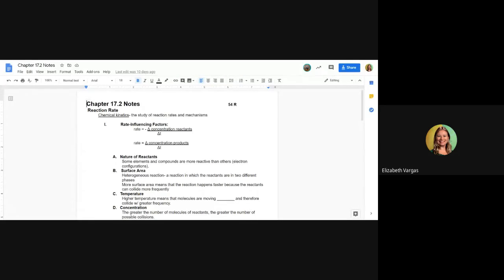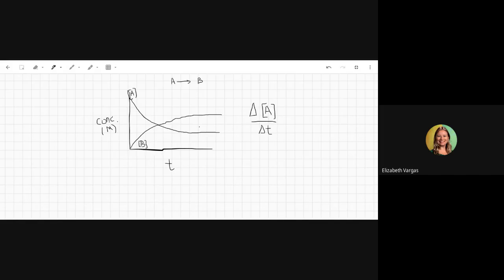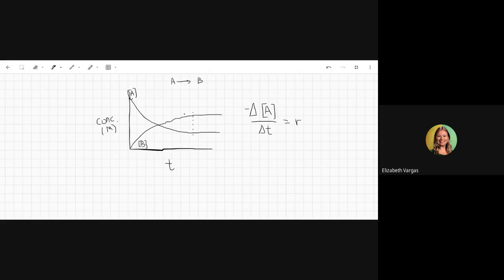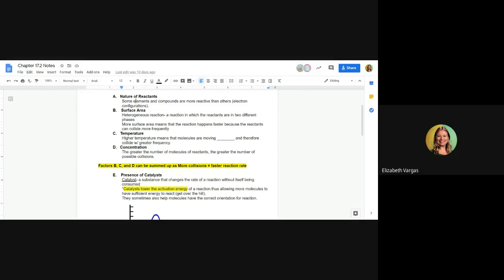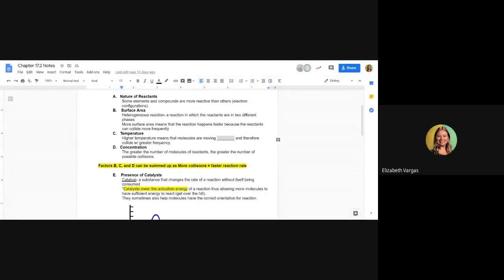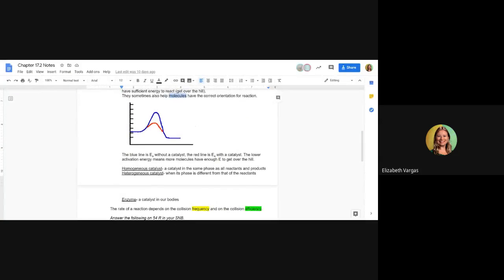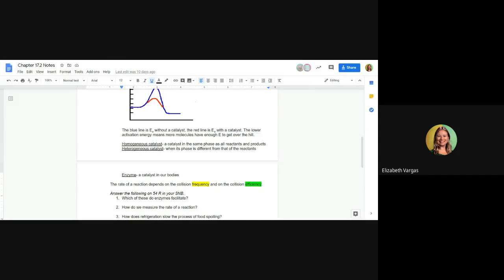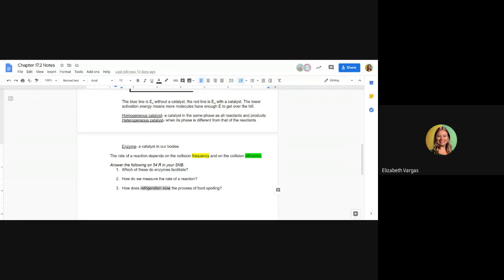Honors Chemistry Chapter 17.2 Notes 2020 5/13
Chapter 17.2 Notes
Reaction kinetics